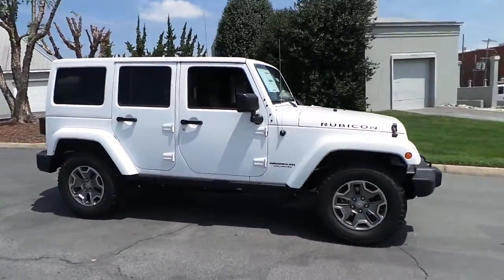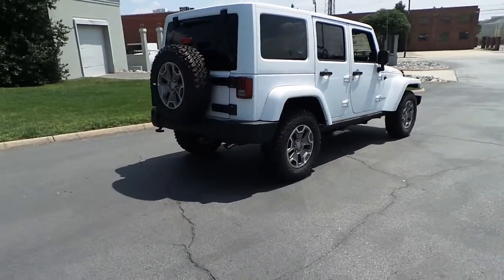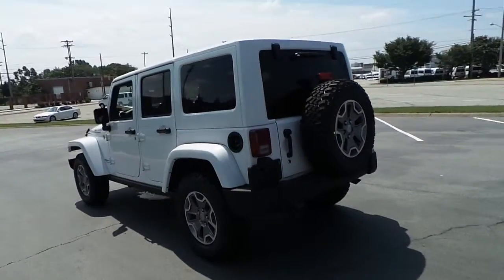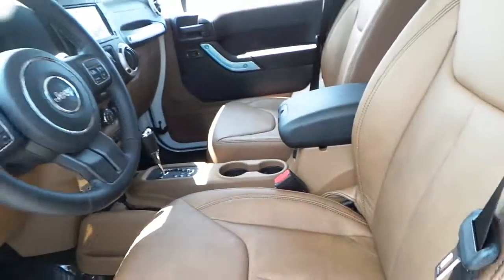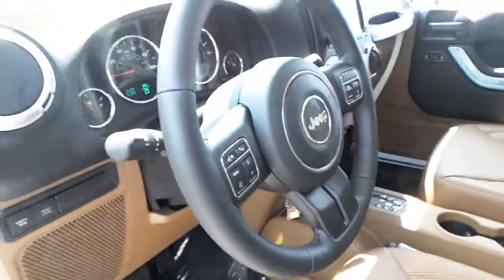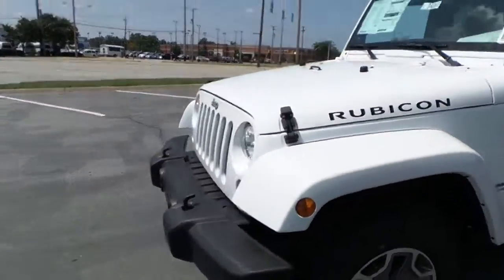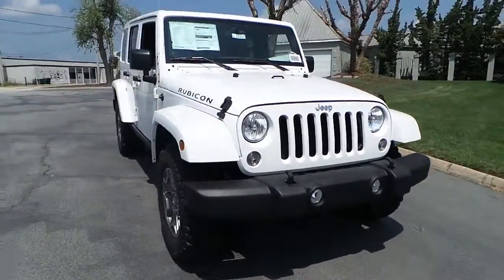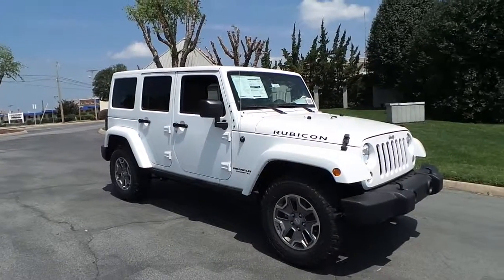2014 Jeep Wrangler Unlimited Sport #3481